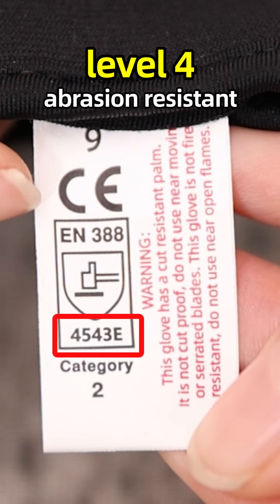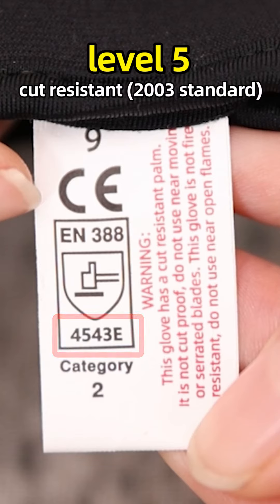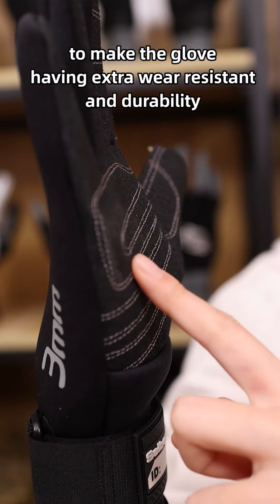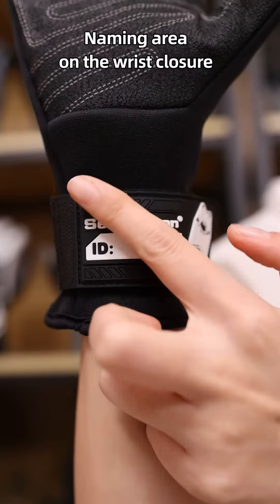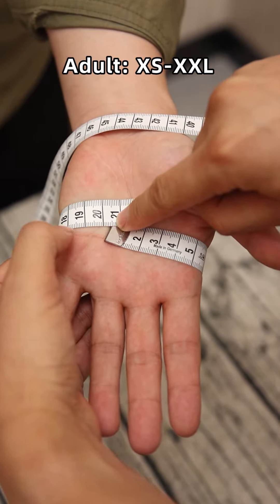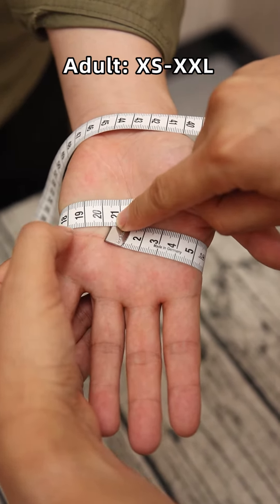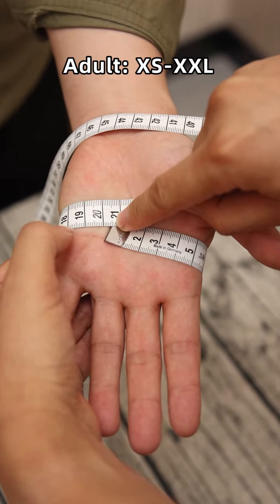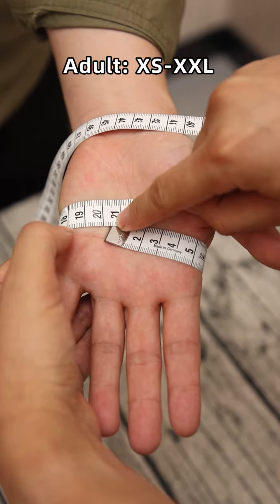Seibertron Patented C.R.D.G 1.0 Aramid Anti-Cut Puncture Resistant Diving Gloves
Brand: Seibertron
Material: Neoprene
Size: XS/S/M/L/XL/XXL
Sport Type: Swimming, Surfing
Color: Black
Hand Orientation: Ambidextrous
Closure Type: Hook and Loop
Style: C.R.D.G 1.0

Perfect Hands Protection - high quality anti-slip material with double threads stitching on the palm for maximum abrasion resistant, puncture resistant and durability, Anti-cut palm contains aramid inner layer with CE EN388:2016 level E cut resistant ability, strong but flexible, provides perfect protection for your hands in multiple water sports and keep your hands safe against any dangerous objects or creatures.

This diving gloves are made from premium neoprene, continuously keep your hands warm in water sports (NOTE: This glove is not waterproof).

Great Palm Grip - With the anti-slip palms, you can be confident that you will never lose your grip while snorkeling, surfing, swimming, sailing, diving, kayaking, rafting, canoeing, boating or other aquatic activities.

Adjustable Wrist Closure - There are hook and loop straps on wetsuit gloves wrist parts, ensure minimal water entry and close fit to prevent neoprene gloves from coming off, let your hands move freely and offer high thermal insulation against cool temperature.

ID naming box on the hook and loop closure provides exclusive identification distinguish.